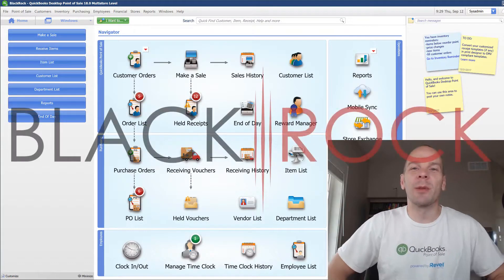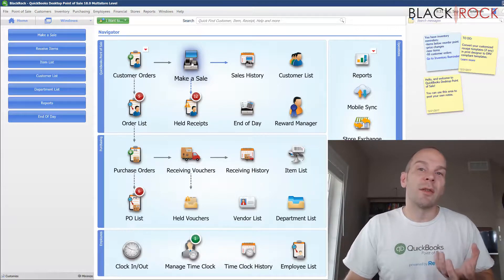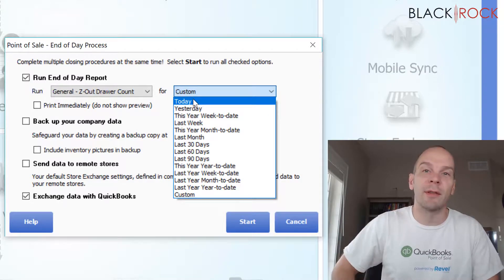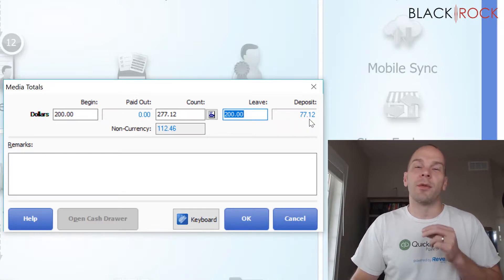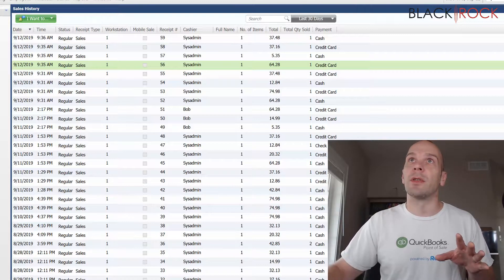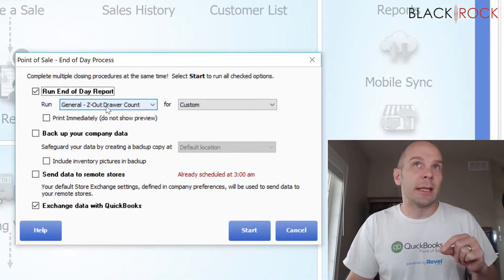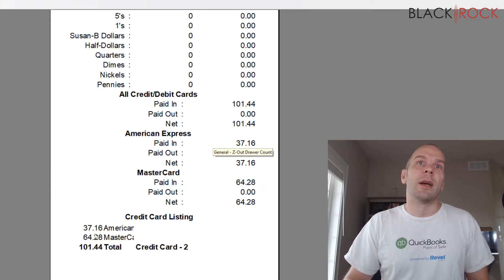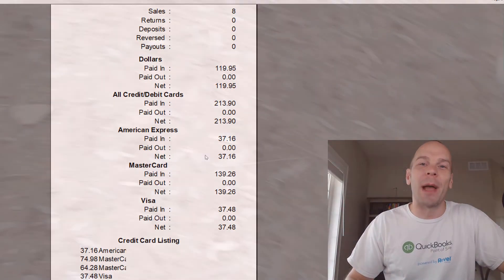QuickBooks POS: Shift Change Drawer Counts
QuickBooks POS: Shift Change Drawer Counts - Count for each shift
Follow the basic steps to run an X/Z-Out report, selecting Z-Out Drawer Count as the report type, and choose custom instead of today. Then continue with this procedure, when prompted to enter media counts on the Media Totals window.
To enter media totals between shifts in QuickBooks POS:
1. Enter the amount of currency that was in the drawer at the beginning of the period in the Begin field.
By default, Point of Sale suggests the amount that was entered in the Leave field the last time a Z-Out Drawer Count report was run.
2. If a manual media count is required, select [Count Icon] in the Count field to open the Media Count window for each media type. Complete and enter the counts for each currency. The total of each counted media type is carried from the Media Count window to the Media Totals window when you select OK.
If not performing a manual media count, just enter the total drawer currency count in the Count field.
The total amount of non-currency media accepted during the period is displayed on the Media Totals window as well and cannot be edited.
3. In the Leave field, enter the amount of currency that is to be left in the drawer to begin the next period. (Point of Sale suggests the same amount entered the last time a Z-Out Drawer Count report was run).
The Deposit field is calculated by Point of Sale based on your currency counts and the values entered for the Begin and Leave fields.
4. Select OK.
5. If a discrepancy exists between what was counted and what Point of Sale has recorded, a discrepancy notice is displayed. Select Yes to continue or No to recount. If the discrepancy cannot be corrected with a recount, enter a reason for the difference or comments in the Remarks field. Remarks are printed at the end of the Z-Out Drawer Count report.
-- The Drawer Count report is displayed.
6. Select Modify if you want to change report options, such as date, store, cashier, or workstations. Changing these options causes the report to run again.

QuickBooks POS end of day - QuickBooks POS end of day - how to: run end of day procedure in QuickBooks Point of Sale. Connect QuickBooks POS to accounting - QuickBooks POS end of day report hawthorne inn and conference center winston QuickBooks POS tutorials here: QuickBooks POS: Shift Change Drawer Counts

To back up data as part of QuickBooks POS end of day procedure: from the QuickBooks POS home screen select end of day procedure.

Connect QuickBooks POS to accounting - sync QuickBooks and qb POS financial exchange. How to: run reports in QuickBooks Point of Sale. QuickBooks POS price levels.

This includes running end of day reports performing a financial exchange with QuickBooks and backing up your QuickBooks POS data.

It includes running eod reports performing a financial exchange with QuickBooks and backing up your QuickBooks POS data. QuickBooks POS: Shift Change Drawer Counts
Connect QuickBooks POS to accounting - QuickBooks POS end of day report hawthorne inn and conference center winston QuickBooks POS tutorials here: .
To back up data as part of QuickBooks POS end of day procedure: from the QuickBooks POS home screen select end of day procedure. Connect QuickBooks POS to accounting - sync QuickBooks and qb POS financial exchange sales. Your trusted source for QuickBooks POS end of day report videos and the latest .
To back up data as part of QuickBooks POS end of day procedure: from the QuickBooks POS home screen select end of day procedure and check the mark.
Connect QuickBooks POS to accounting - sync QuickBooks and qb POS financial exchange sales. QuickBooks POS: Shift Change Drawer Counts